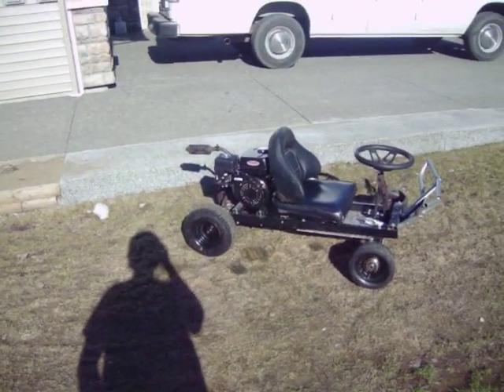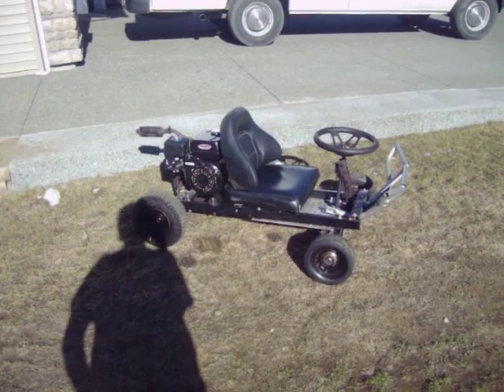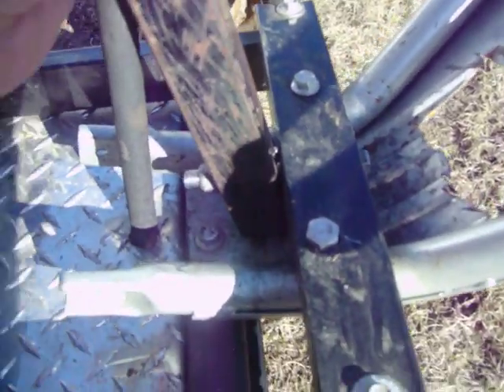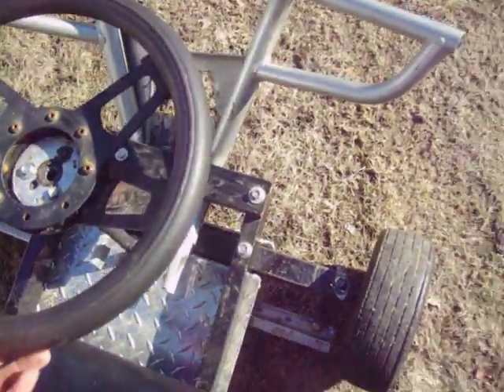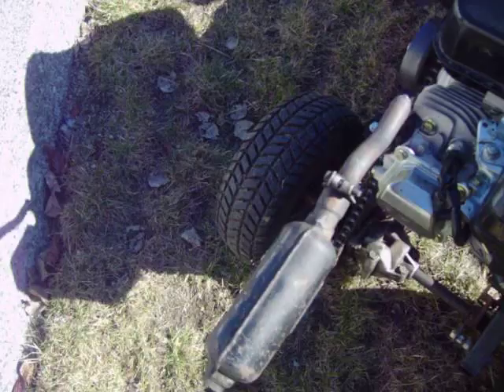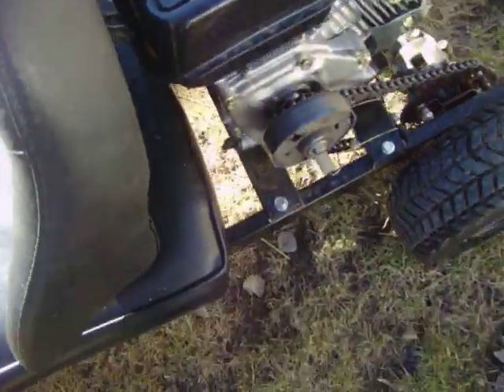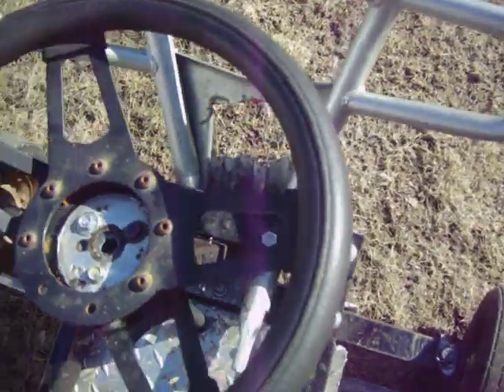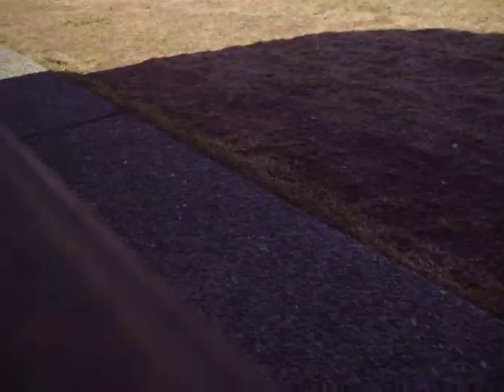Go Kart Build Part 3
I got the Steering done and mounted a seat Cushion. I am going to get a jack shaft.

Specs

Engine- 6.5HP PowerFist Engine - $119.99
Clutch- Comet Clutch 11 # 40-41 I think
Wheels- Ride on Lawn Mower Wheels.
Frame- ATV shipping crates bolted together, one weld so far.
Steering Wheel- GT Grant
Bush Bar- Yamaha Grizzly